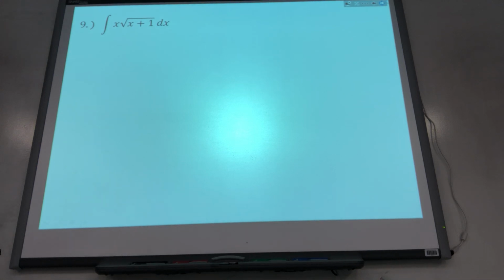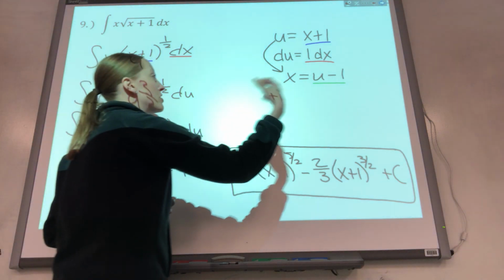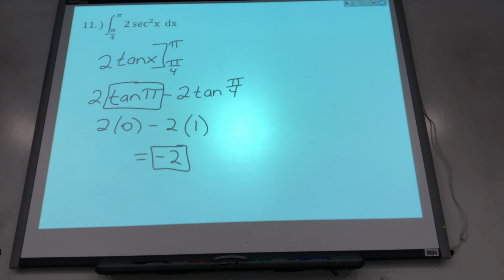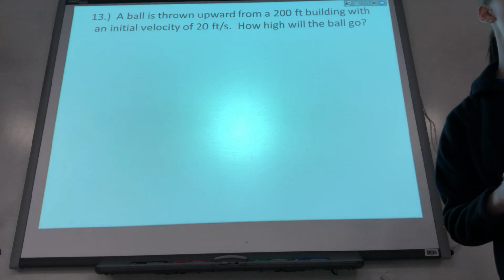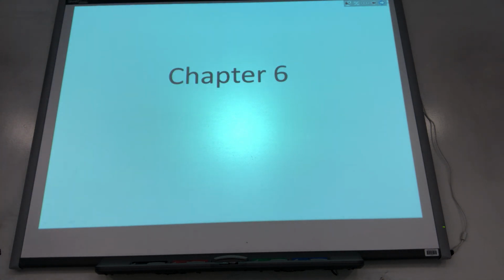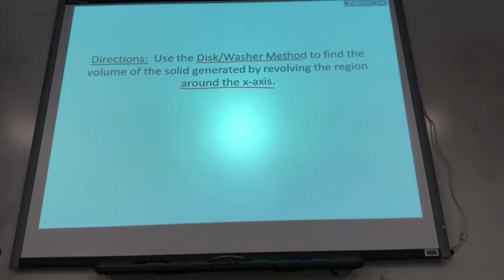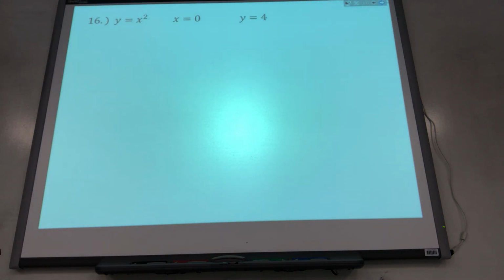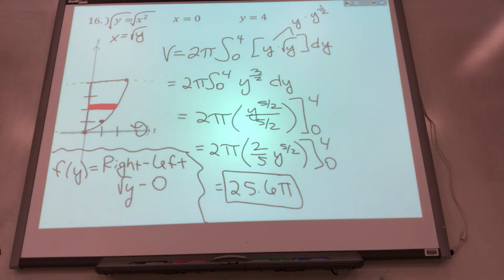Calculus - Final Exam Review